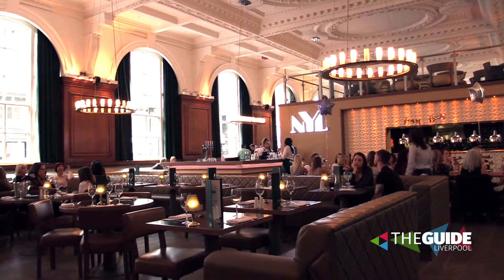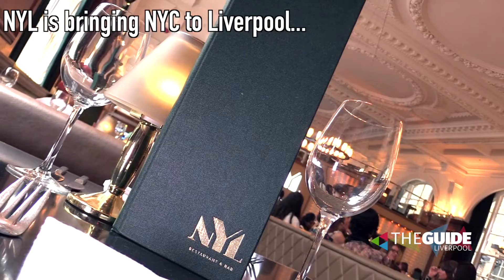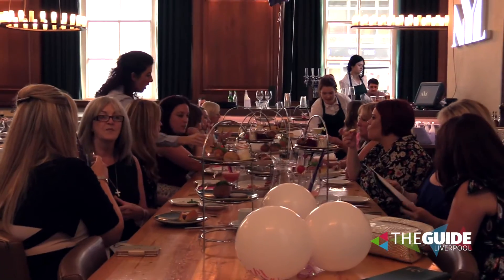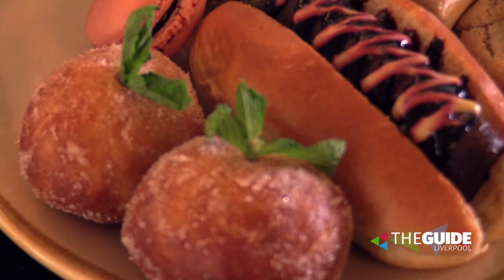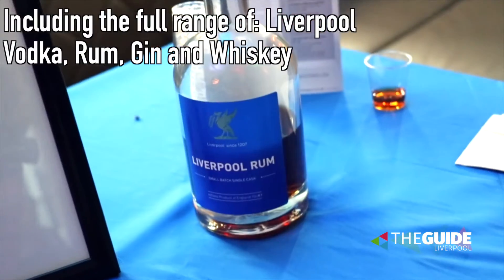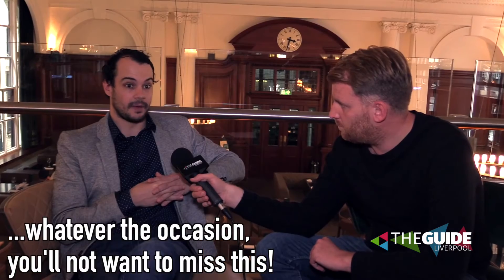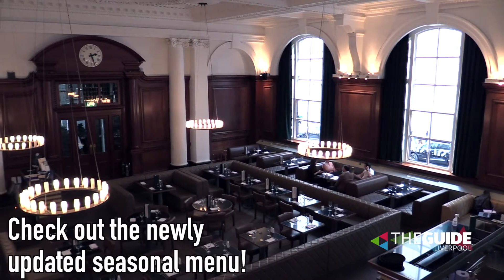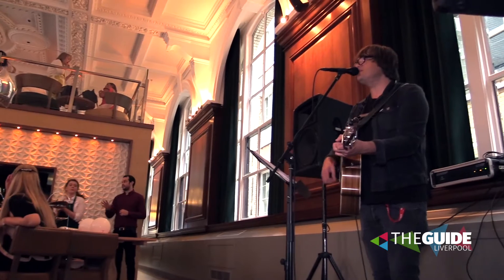Come inside the stunning NYL at Aloft Liverpool | The Guide Liverpool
Brand new menu, Liverpool Collection cocktails in stunning surroundings.